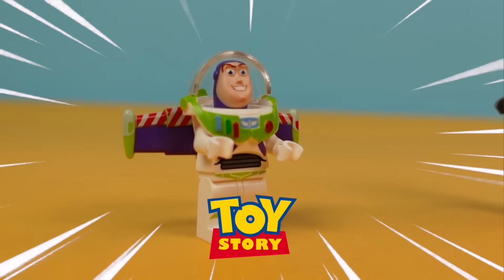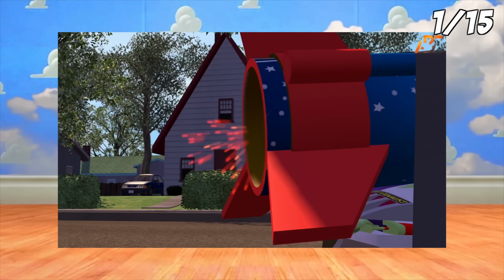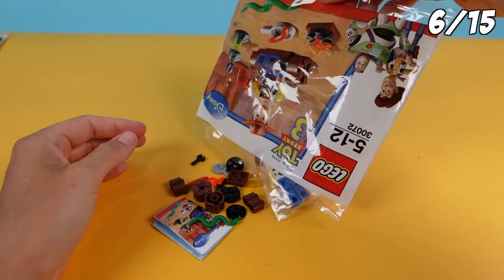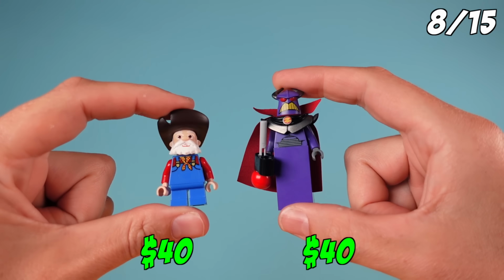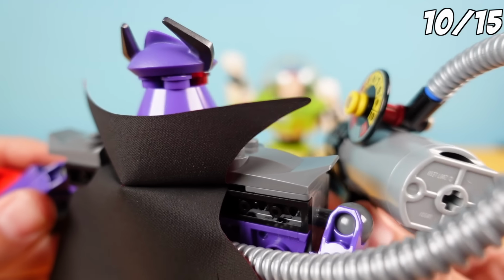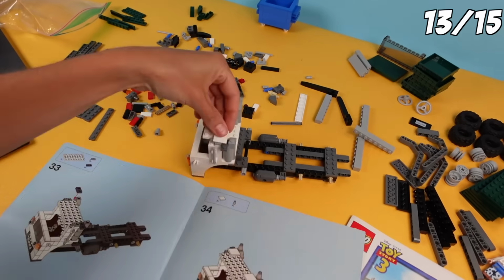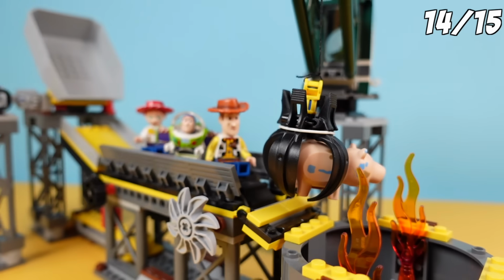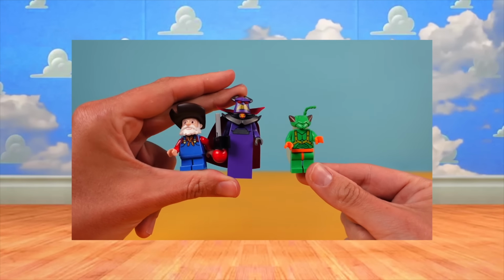I Built Every LEGO Toy Story Set!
I build all 15 LEGO Toy Story sets from the Toy Story the Movie, Toy Story 2 and Toy Story 3! But can you guess which minifigure is the most expensive?! Comment your favorite Pixar film and maybe i'll build it in LEGO!